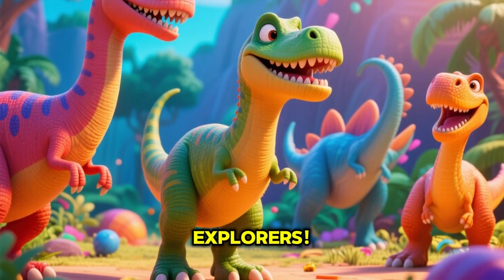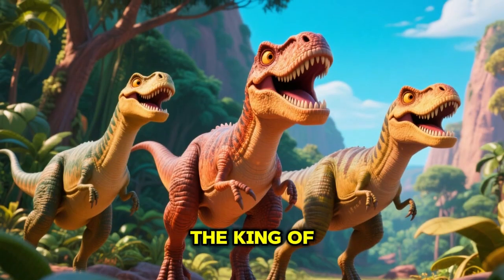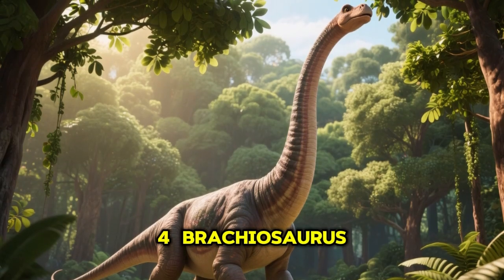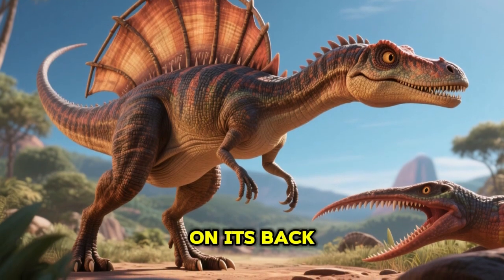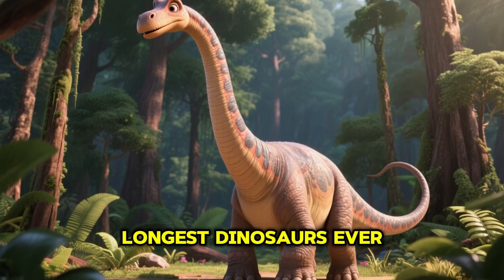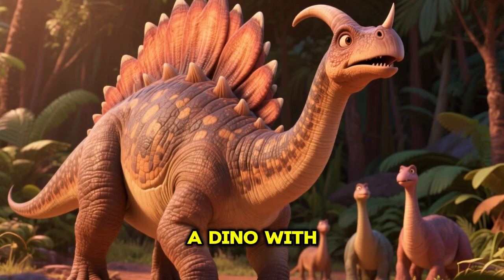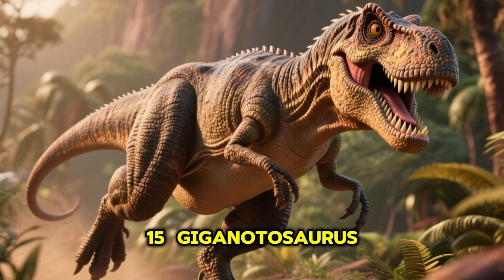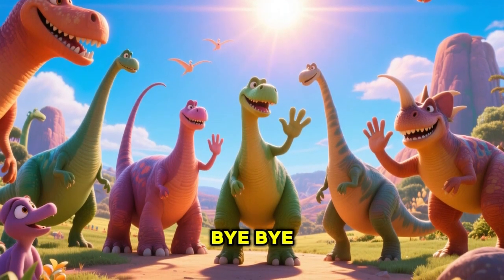The BEST Dinosaur Cartoons For Kids Learning!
Step back in time and explore the exciting world of dinosaurs for kids! In this fun-filled kids video, we’ll learn all about the different kinds of dinosaurs — from the mighty tyrannosaurus rex to the clever velociraptor, and the gentle stegosaurus. This colorful adventure makes learning easy and exciting for little explorers who love roaring fun!
🎓 At dino school, every dinosaur cartoon comes to life! Join your favorite cartoon dinosaur friends in this joyful journey where children learn about dinosaurs — how they looked, lived, and what they loved to eat. Whether it’s the fierce t rex, the smart tyrannosaurus, or the slow dinosaurus, kids will have a blast while learning new facts!
🎶 Sing along with our catchy dinosaur song and groove to the fun dinosaur dance song — perfect for preschoolers and toddlers! This song for kids turns learning into music, helping children remember different species of dinos like trex, stegosaurus, and velociraptor while having a roaring good time.
🌈 Our educational videos for kids and educational videos for toddlers are designed to make science fun and interactive. With bright visuals, friendly characters, and entertaining stories, dinosaurs for kids educational content helps children develop curiosity and creativity.
🦖 Whether your little one loves a strong t-rex, a huge tyrannosaurus rex, or a playful dynasore cartoon, this video is full of fun facts and adventures. Perfect for dinosaurs for toddlers who enjoy colorful dinosaurus kartun animations and engaging videos for kids.
🎥 So come along, stomp your feet, and roar like a dino! Watch kinds of dinosaurs in action — only on Max Time Learning, where every video for kids turns curiosity into fun